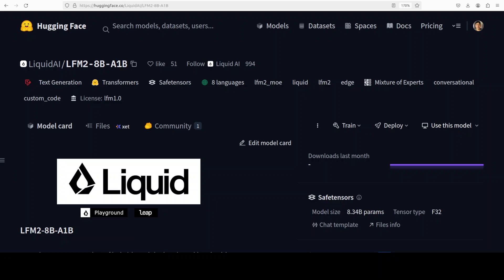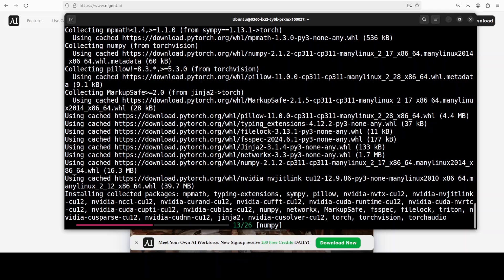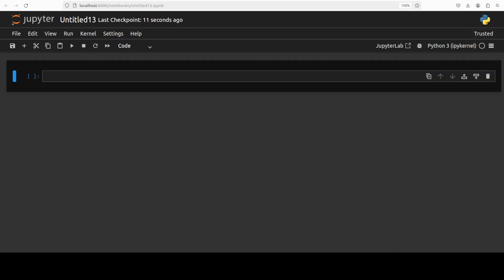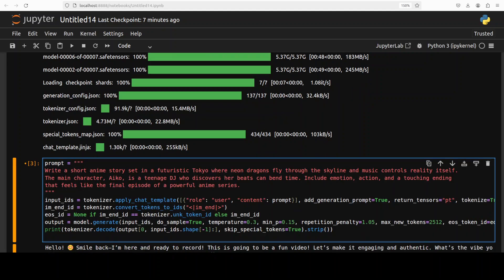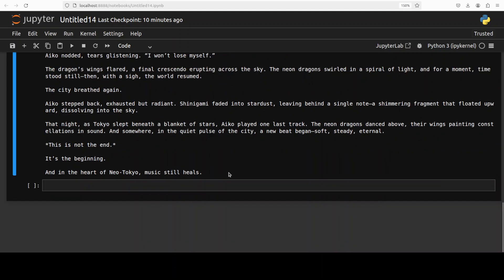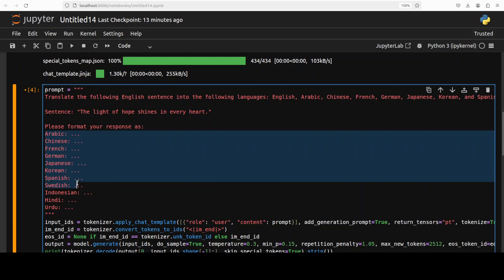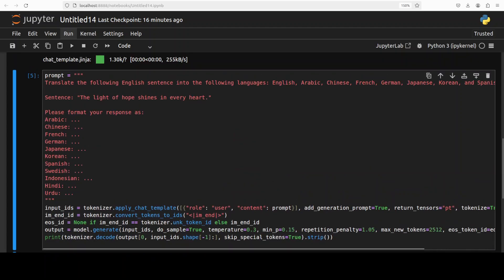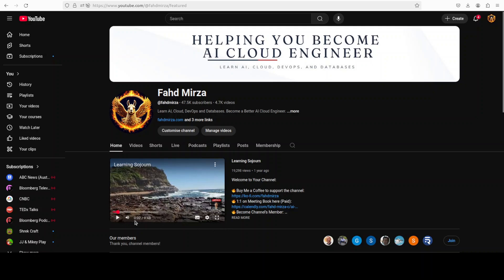LFM2-8B-A1B: A Mixture of Expert for Edge Intelligence: Run Locally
This video locally installs LFM2-8B-A1B is the on-device MoE.